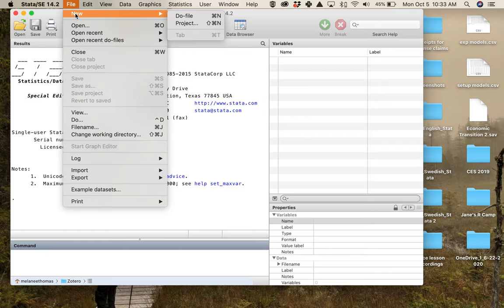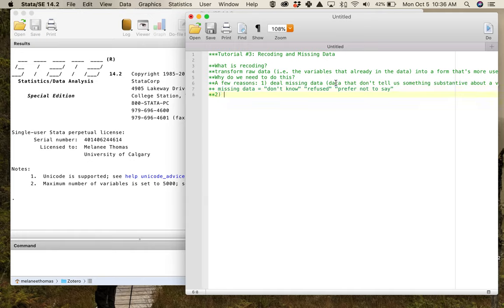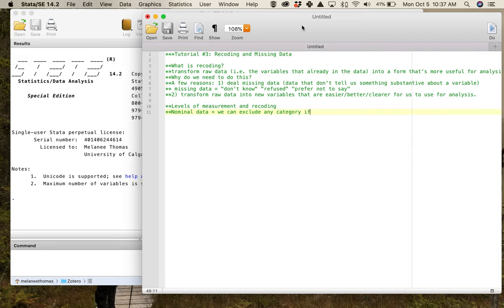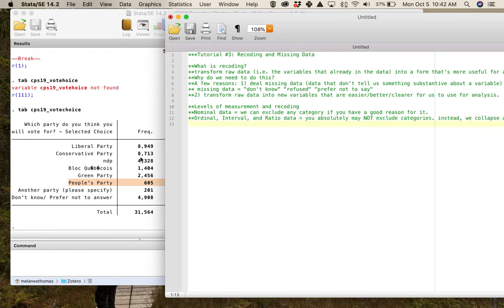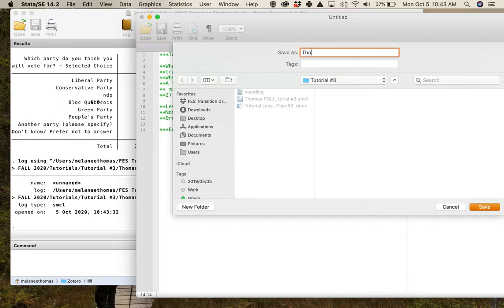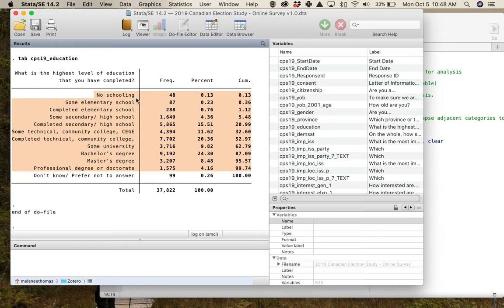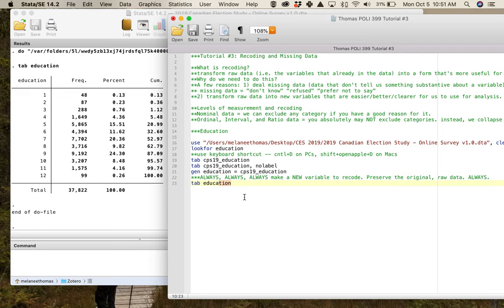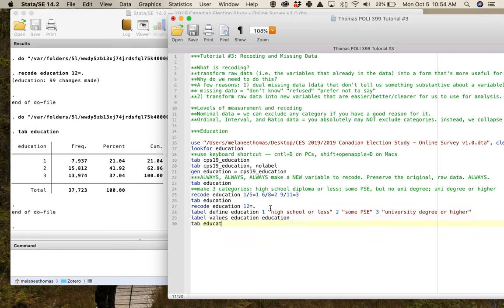Tutorial #3, Video 1 set up and basics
WATCH FIRST: setup + most basic recode for Tutorial #3.